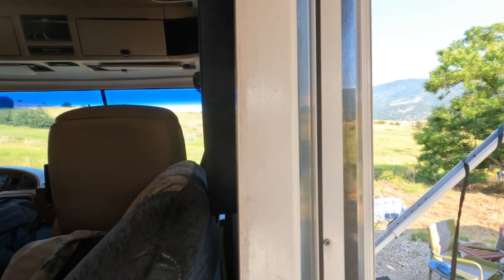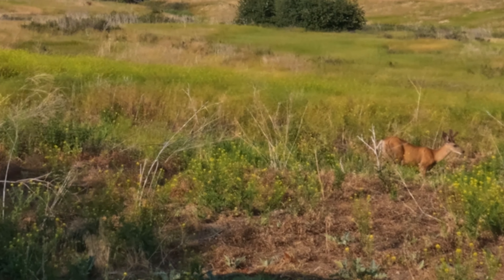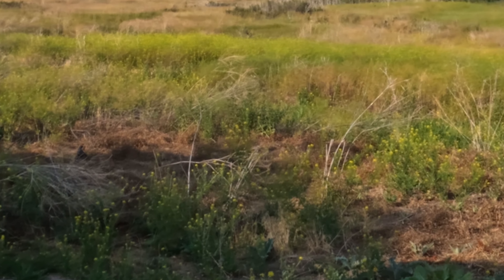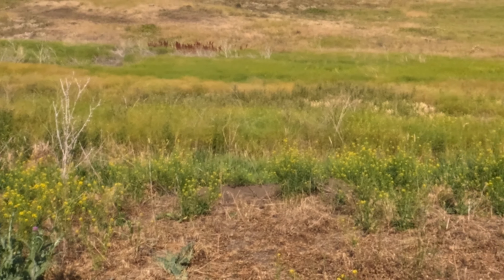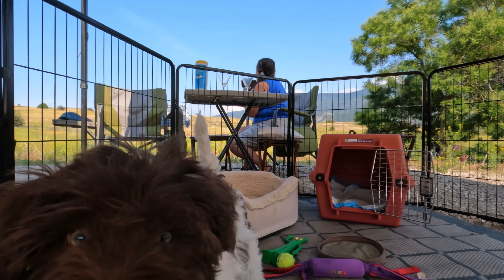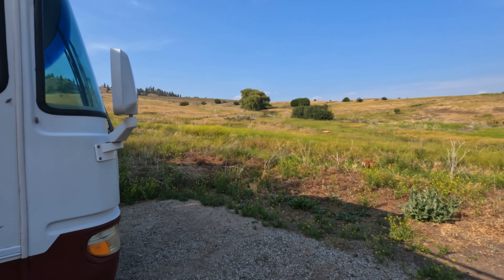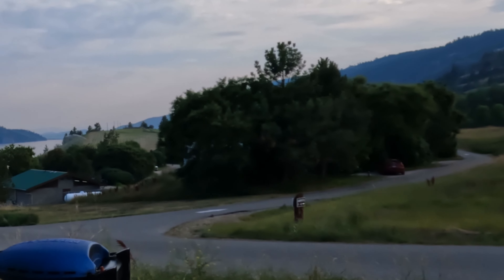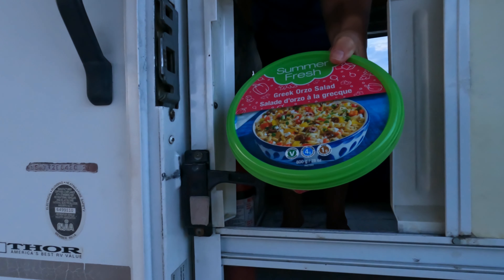Camping @ Kekuli with Tiffany Blue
HANLEY'S JOURNEYS
This is a video from our first evening camping at Kekuli Bay Provincial Park located on Kalamalka Lake between Kelowna and Vernon in British Columbia's Okanagan Valley.